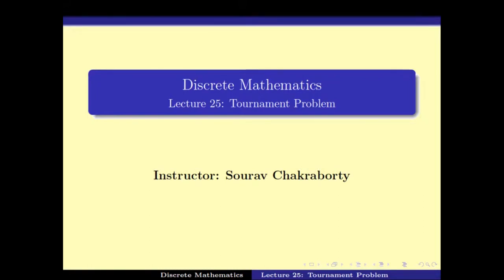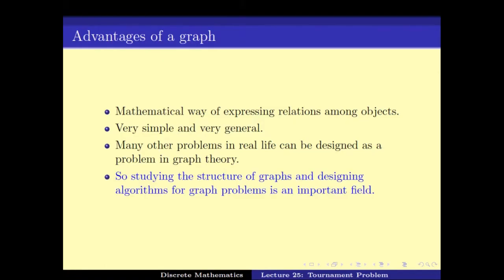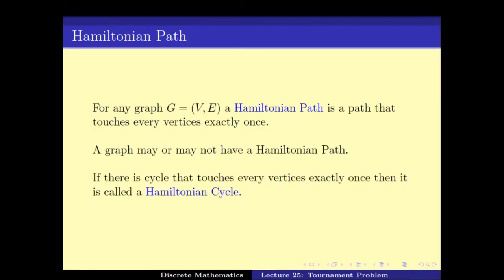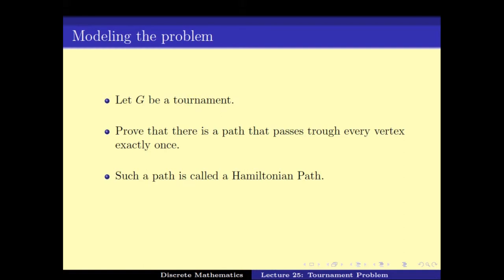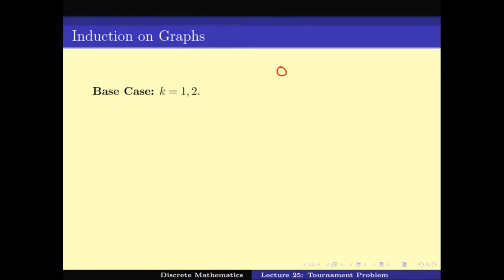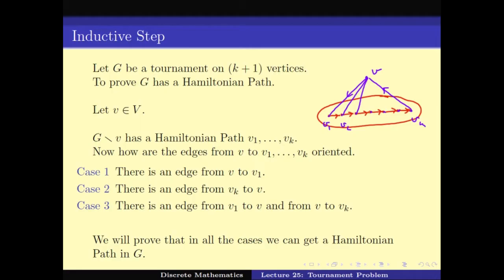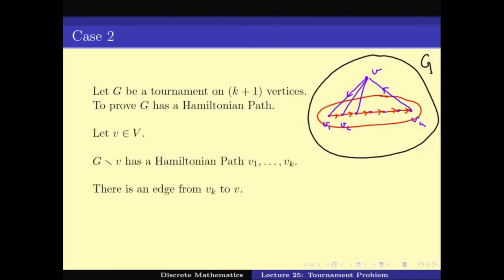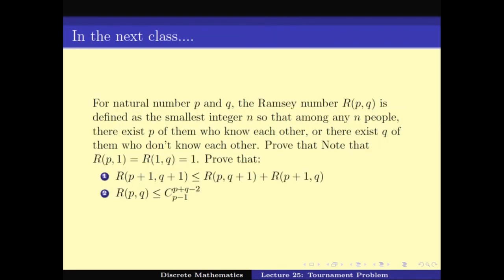Tournament Problem (Part 2)